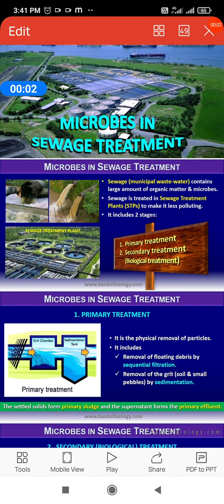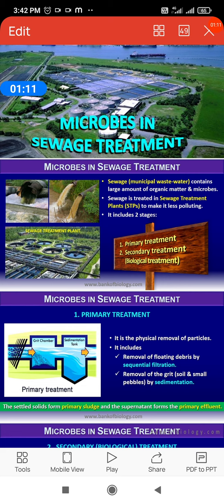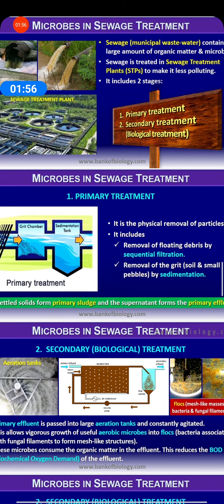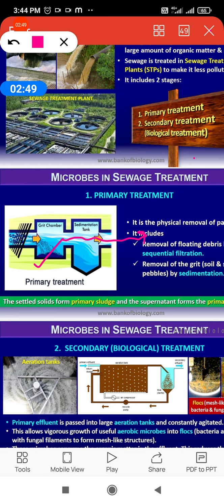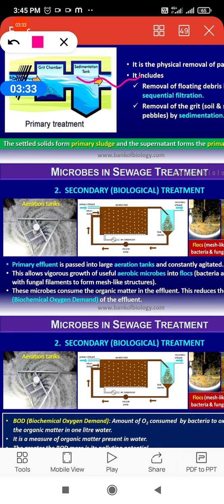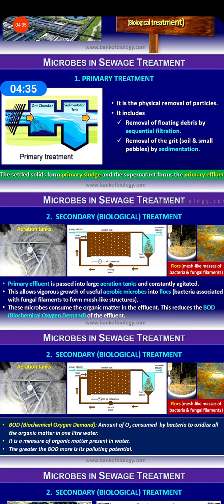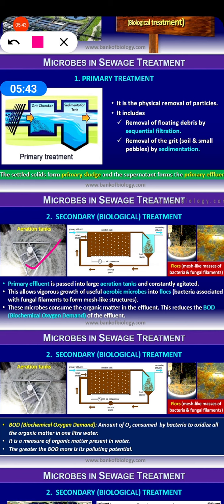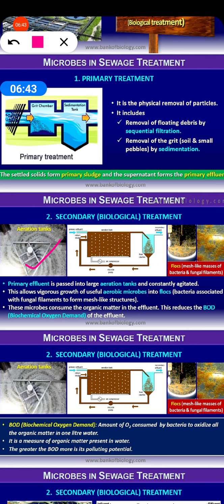MICROBES IN HUMAN WELFARE